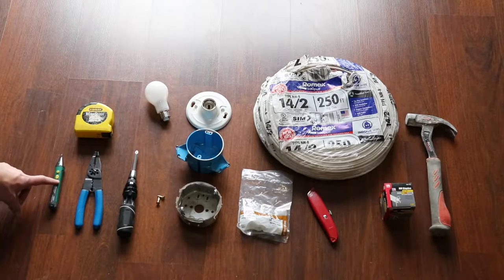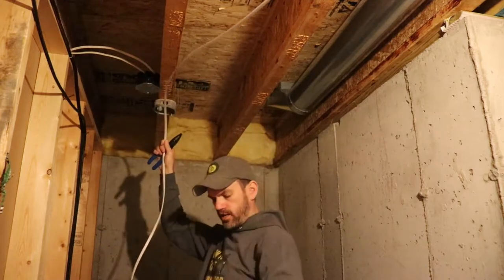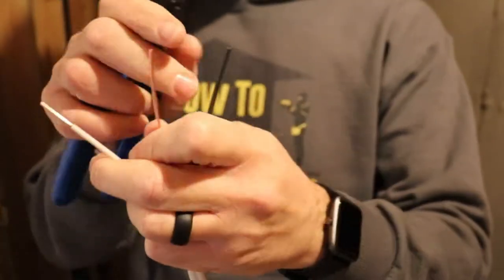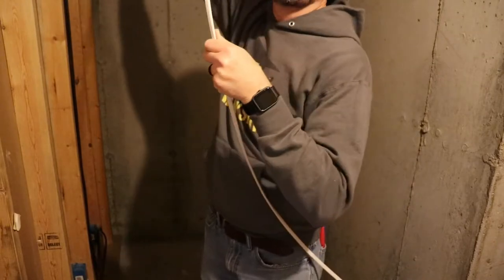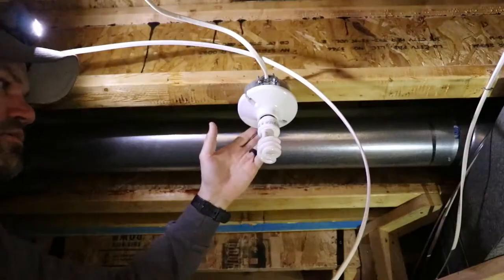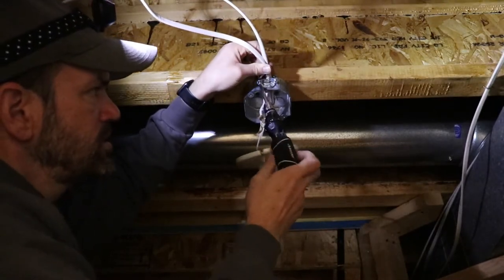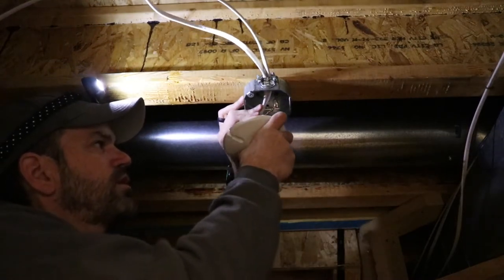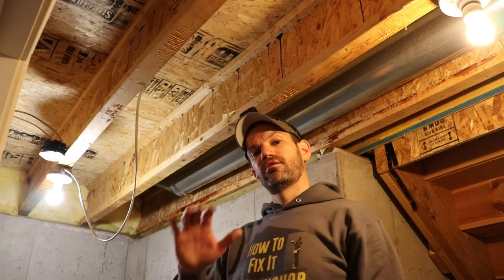Can I Add MORE Light Fixtures To My Basement or Garage?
Step by step process for how to add more light fixtures to an already existing switch and circuit in your basement, garage, attic, shed or other unfinished interior space.

Electrical Pliers from Klein
Ratchet Screwdriver from Huskey
Voltage Tester
Electrical Staples